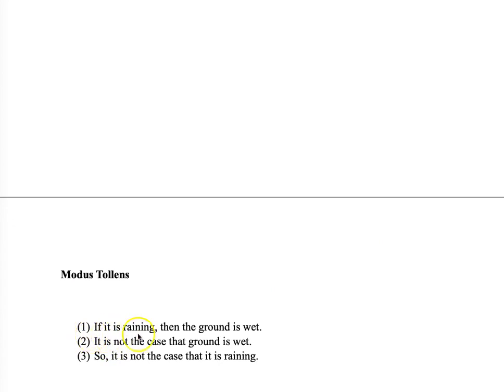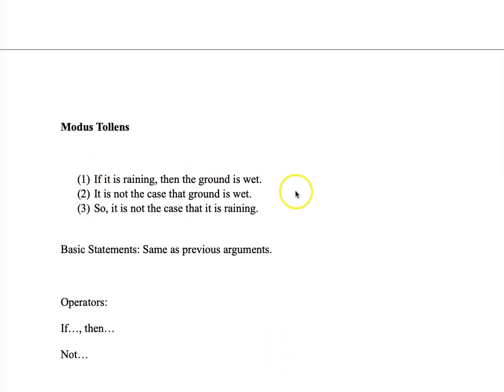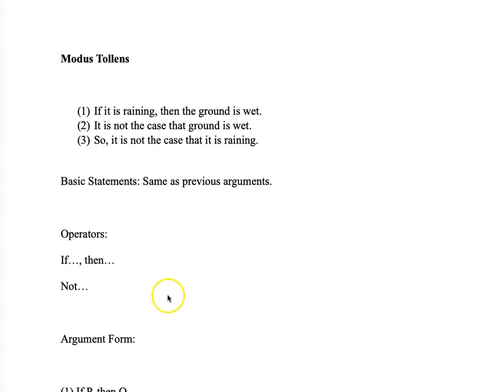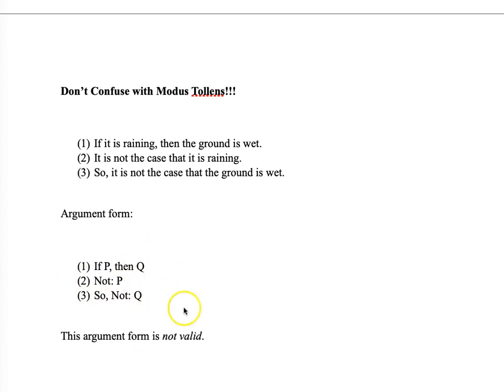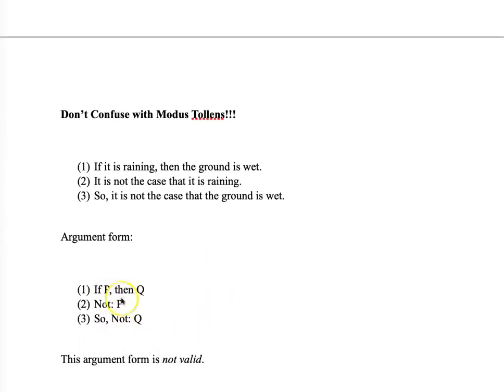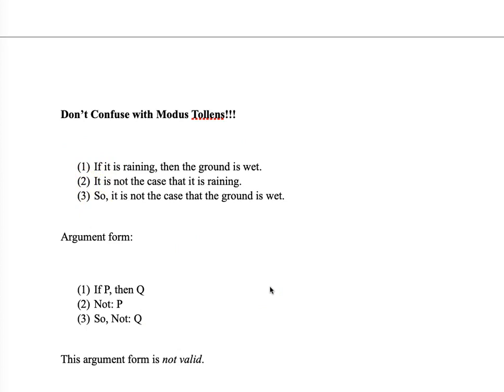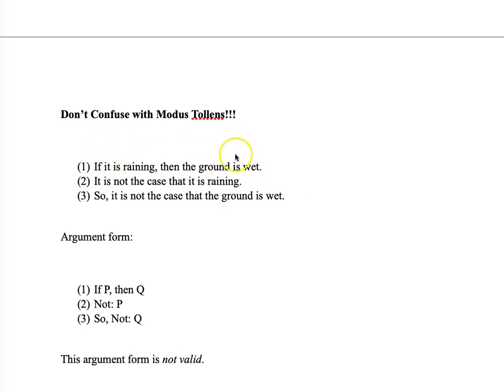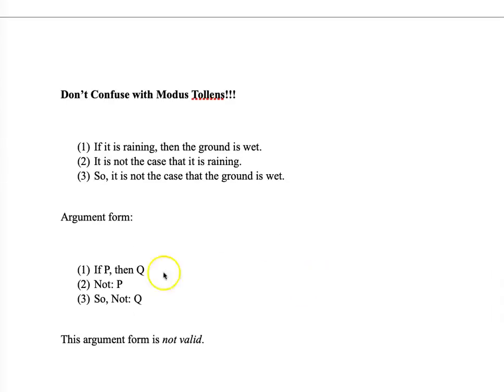Logic 5 Modus Tollens and Chad